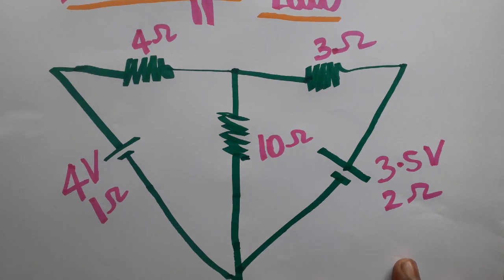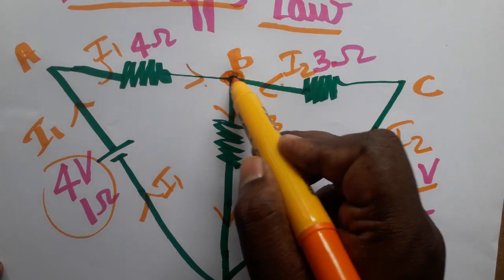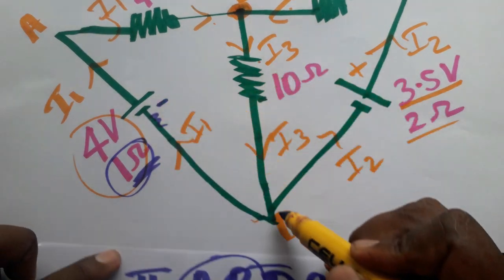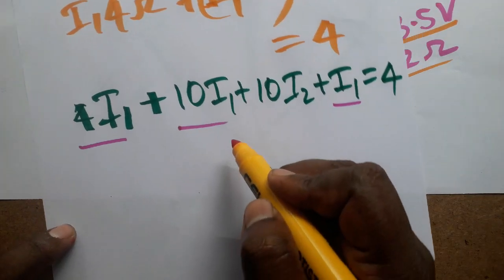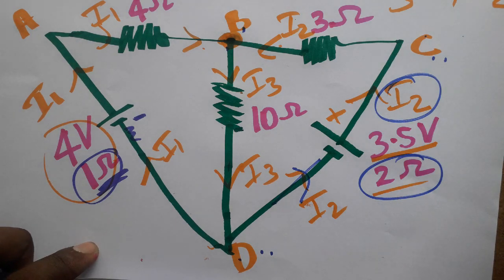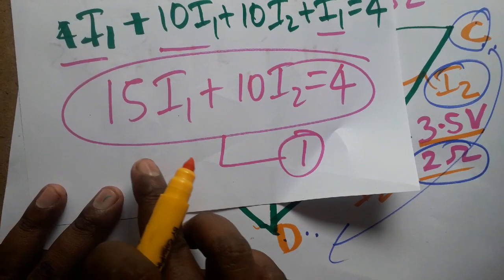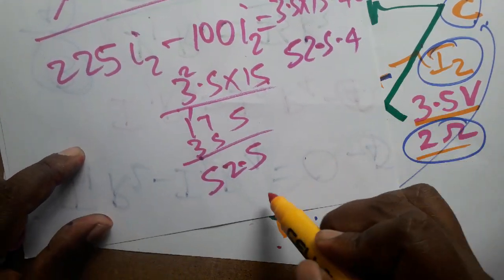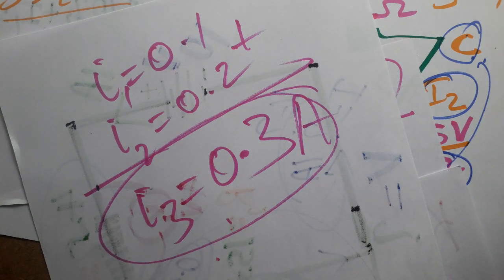Krichhoff 's Law problem class 12